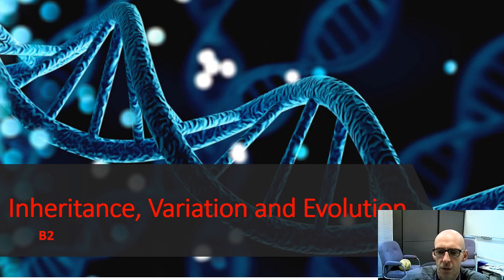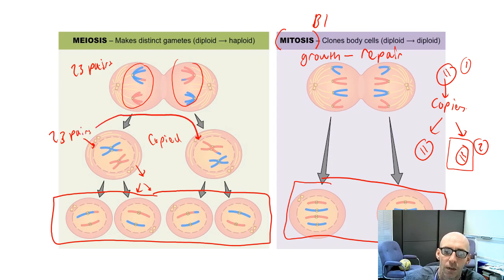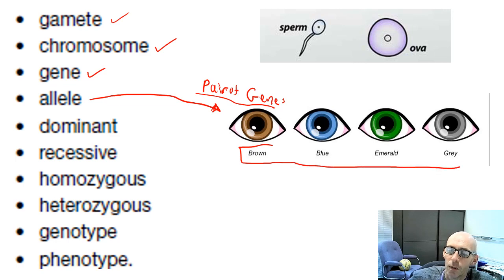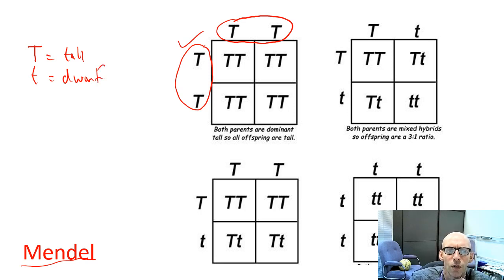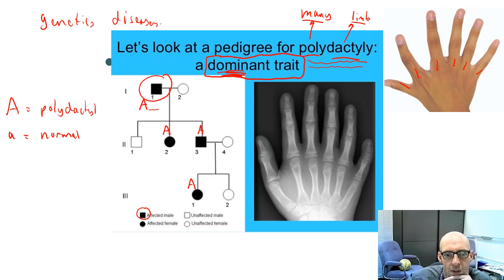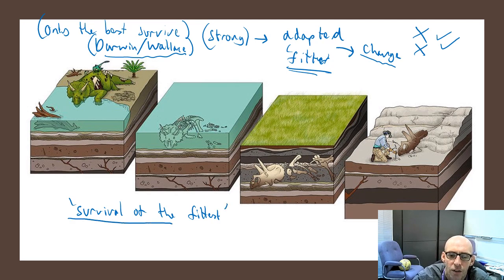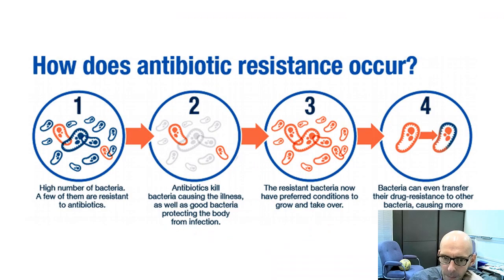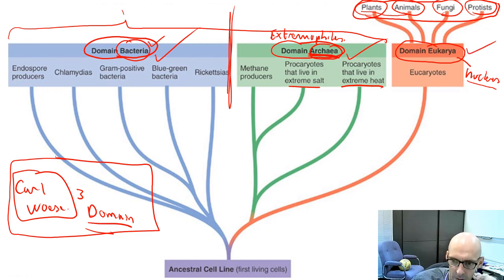B2 Inheritance, variation and evolution